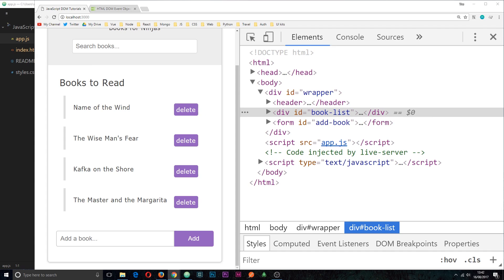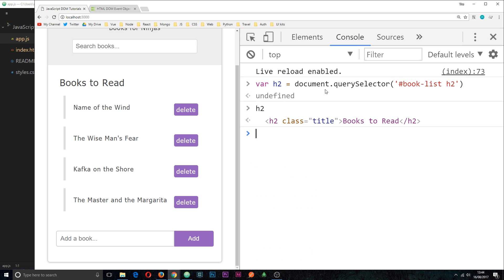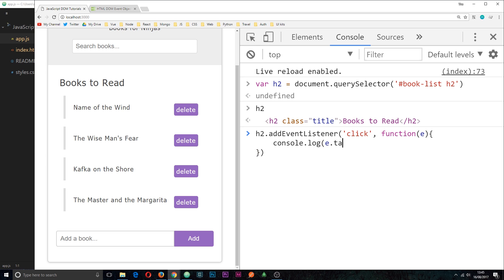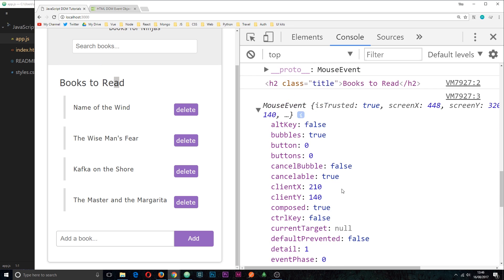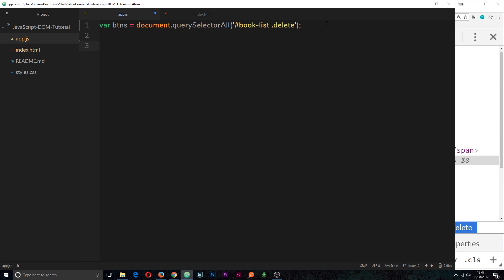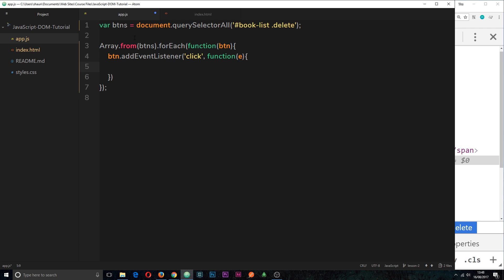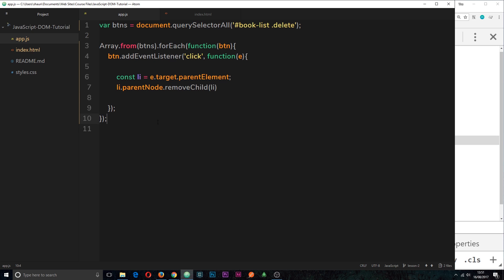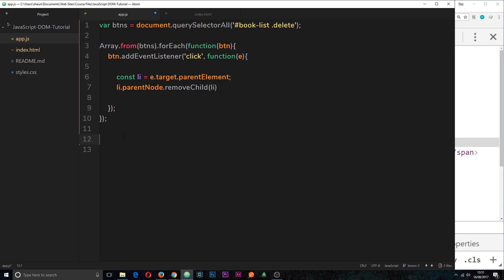JavaScript DOM Tutorial #9 - Events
Hey gang, in this JavaScript DOM tutorial I'll explain how we can attach event listeners to elements on a page, which can react to DOM events such as click, submit etc.

Social Links